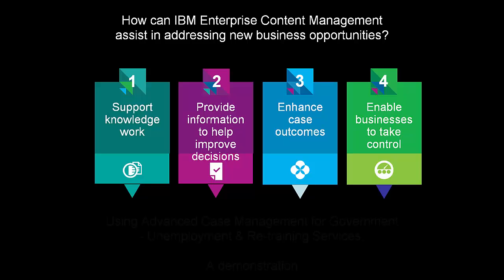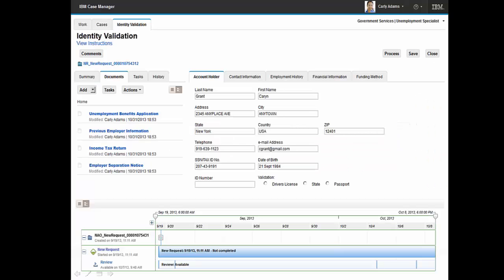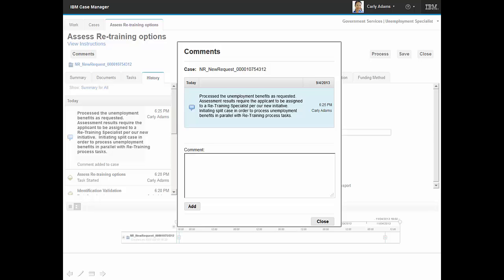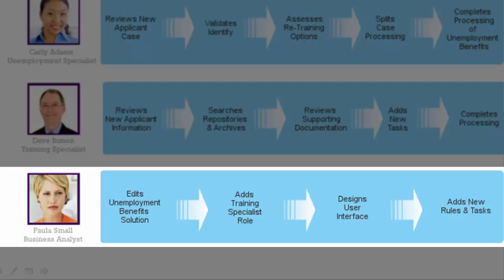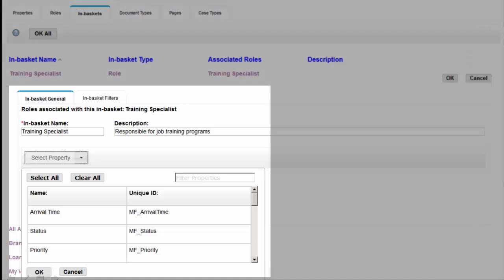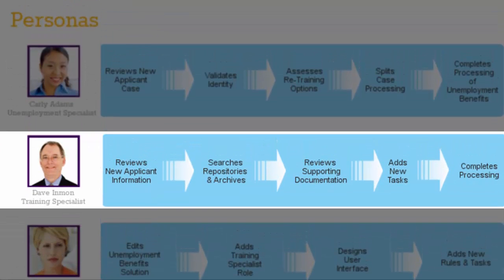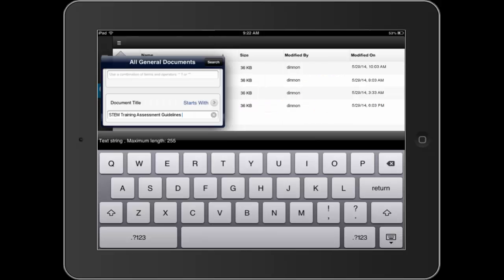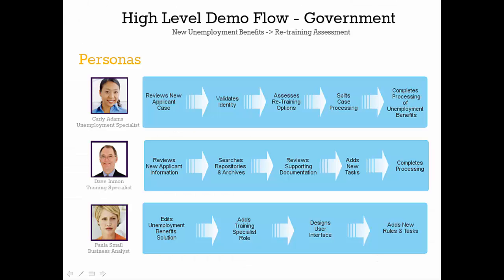Government Services - Unemployment Benefits & Retraining (IBM Case Manager & IBM Content Navigator)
In this demo, you will see how an Unemployment Specialist and a Training Specialist will manage the request for new benefits and an enhanced process to assess applicants for new re-training programs. IBM Case Manager and IBM Content Navigator are showcased. Behind the scenes, you will see how IBM Case Builder has been used by the Business Analyst to redefine and enhance the Government's Unemployment Benefits solution.